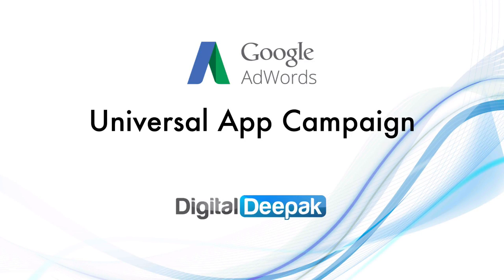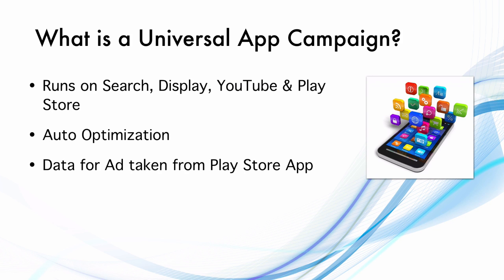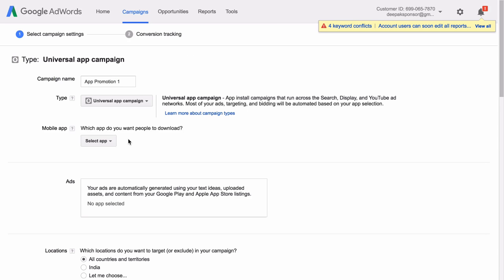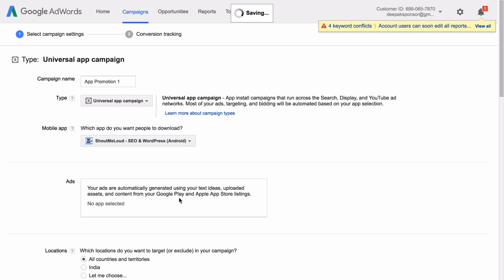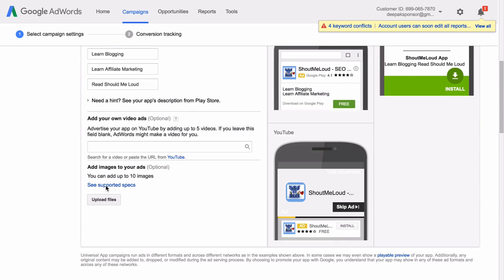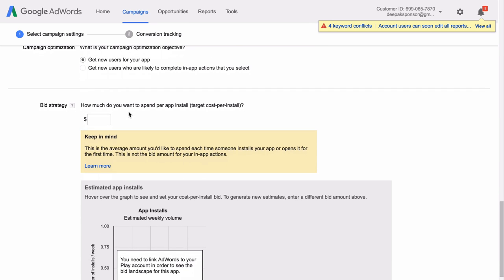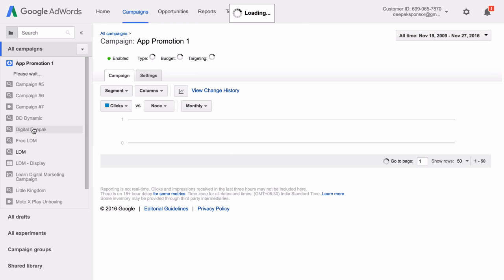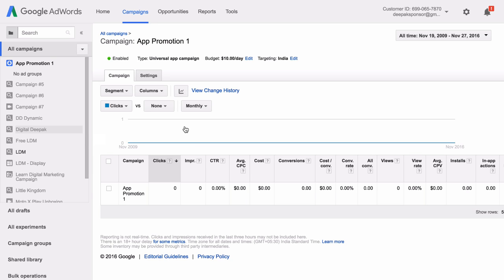How to Run Universal App Campaigns on Google AdWords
In this video, you will learn how to run Universal App Campaigns on Google AdWords.

A video by Digital Deepak